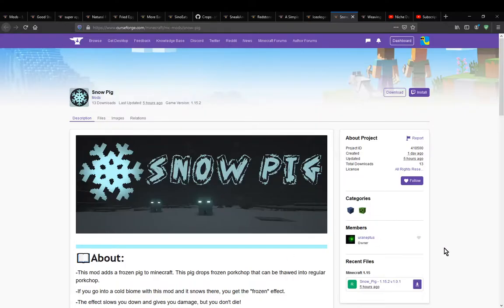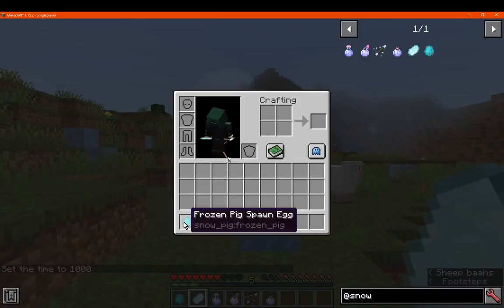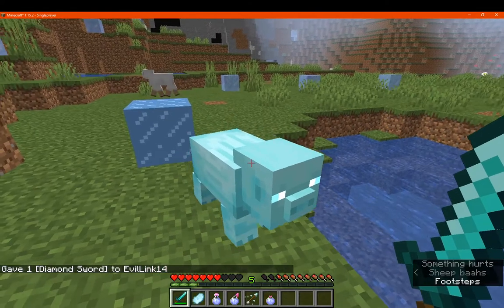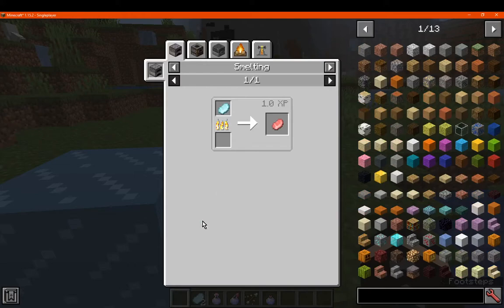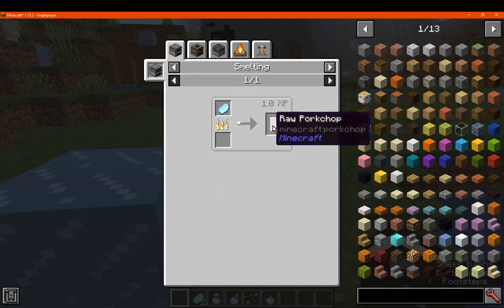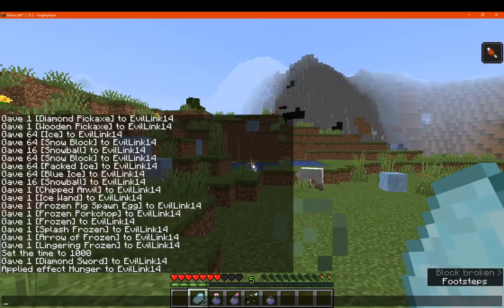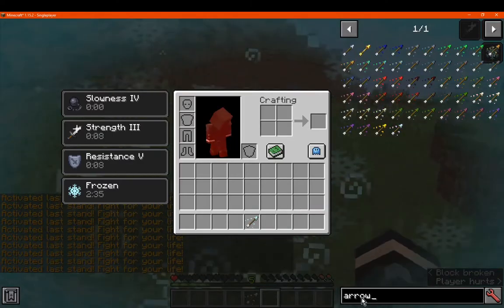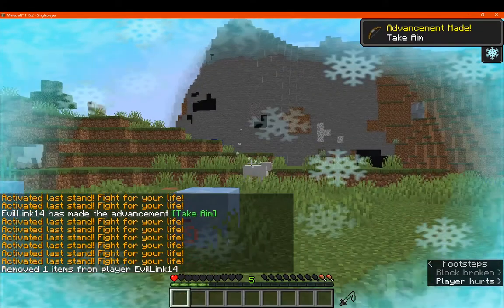Snow Pig 1.15.2 Forge Mod Overview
A mod that adds a Snow Pig, Snow Porkchop and the Freeze effect which can be either brewed or effects the player in a cold biome.